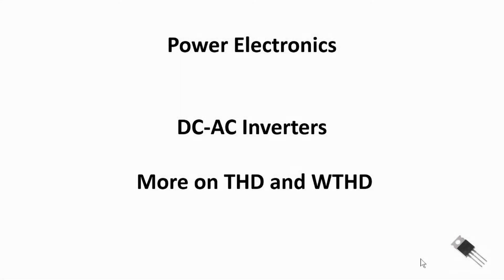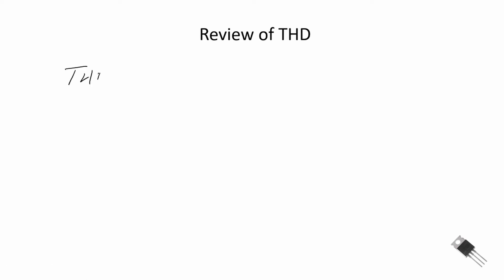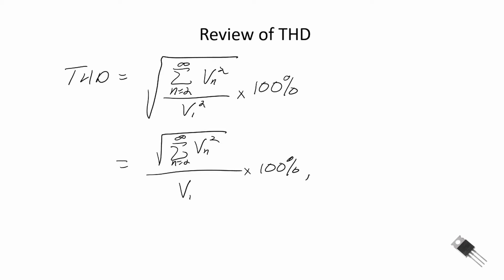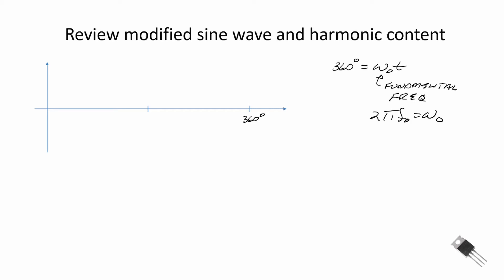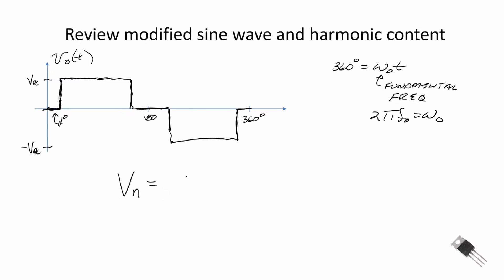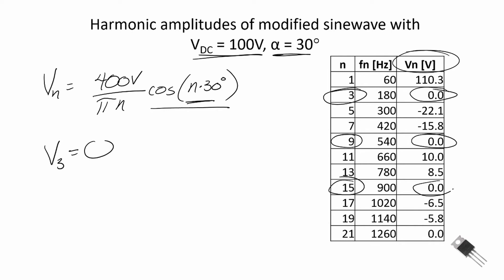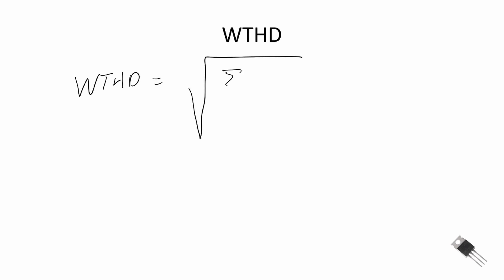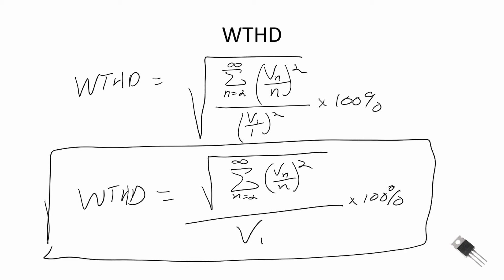Power Electronics - Weighted THD (WTHD) for Inverters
This video developes the WTHD for a modified sine wave using a simple series inductive example.  See the following references for more information on THD and WTHD.

"Pulse Width Modulation for Power Converters, Principles and Practice," by D. Grahame Holmes and Thomas Lipo, Wiley-Interscience, 2003.

"Power Converters, Applications and Design," by Ned Mohan, Tore M. Undeland and William P. Robbins, John Wiley & Sons, 2003.
"Power Electronics Commonly used Power and Converter Equations," by Daniel W.Hart